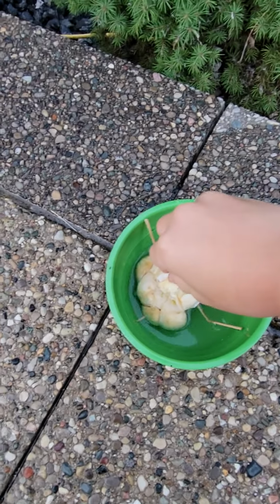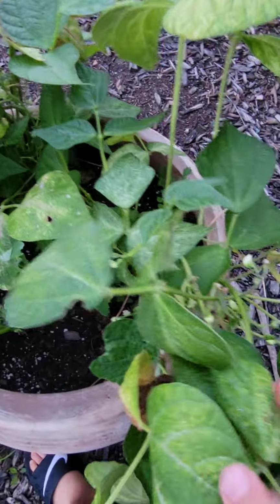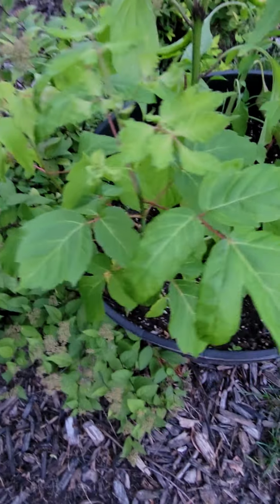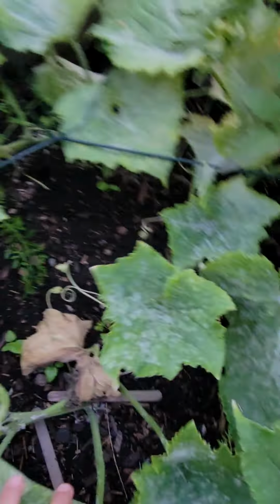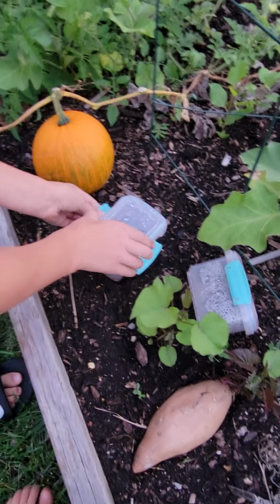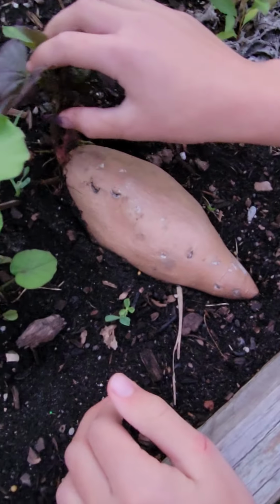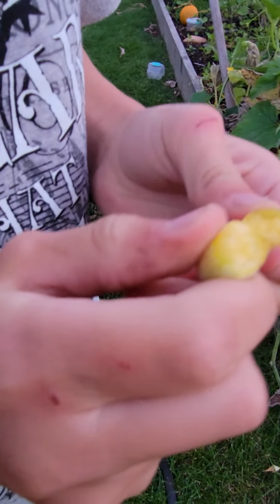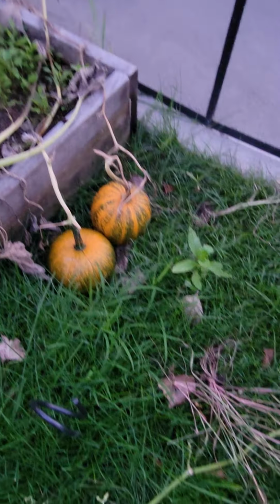showing my garden